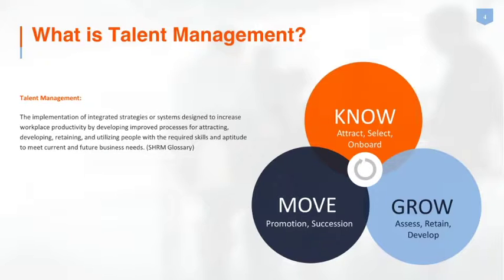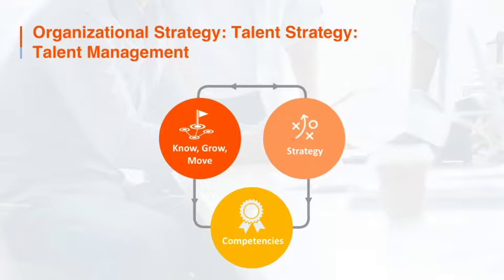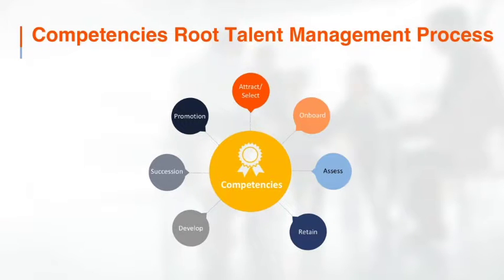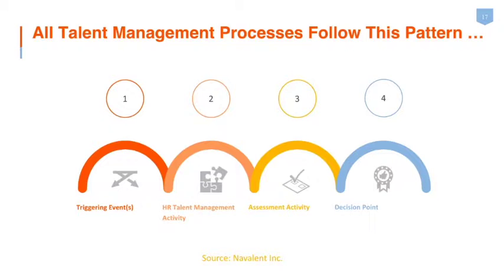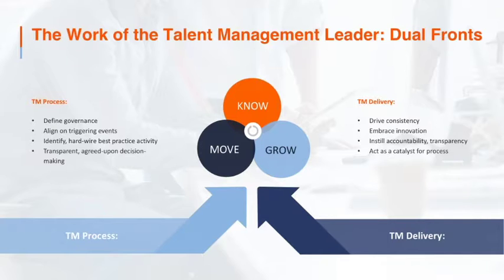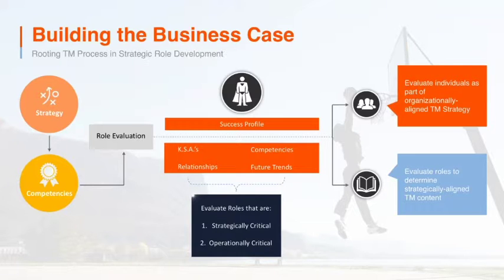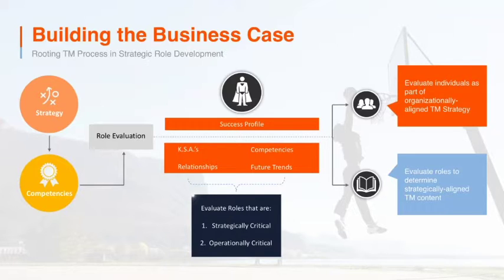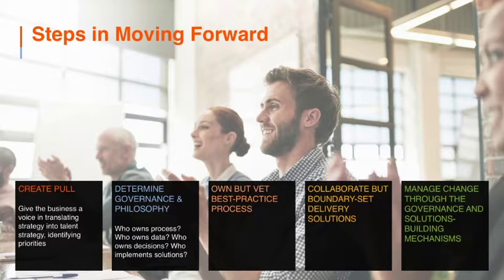Fundamentals of Strategic Talent Management - Interactive Services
- With guest, Matt Gosney, author of
- The History of Human Resource Development: Understanding the Unexplored Philosophies, Theories, and Methodologies
- Bridging the Scholar-Practitioner Gap in Human Resource Development.

This 45-minute session is a perfect introduction to strategic talent management. It’s designed for the talent management executive who wants to:

· Reinforce their claim for a seat at the strategy table
· Drive organizational buy-in for key initiatives
· Remove barriers to cross-silo collaboration

As a result of this webinar you will be better able to:

· Articulate the fundamentals of strategic talent management
· Integrate talent management into the organization’s overall business strategy
· Build a business case for investment in learning technologies and other enablers